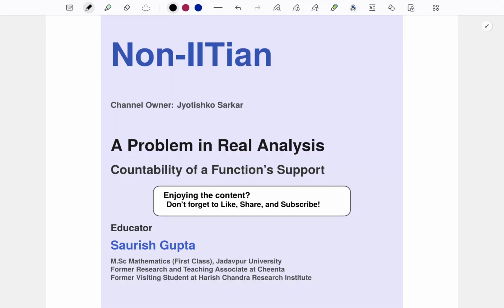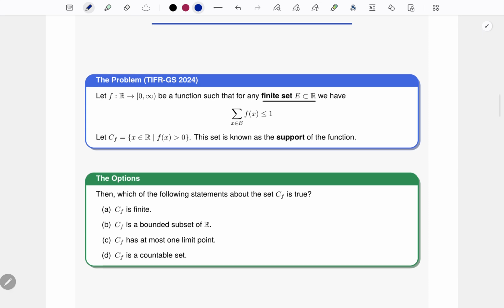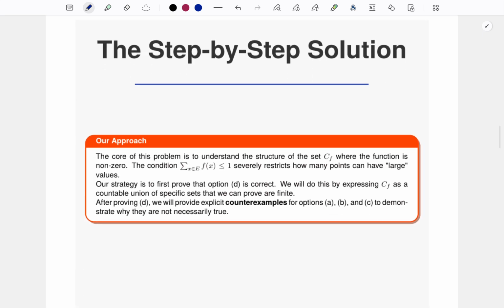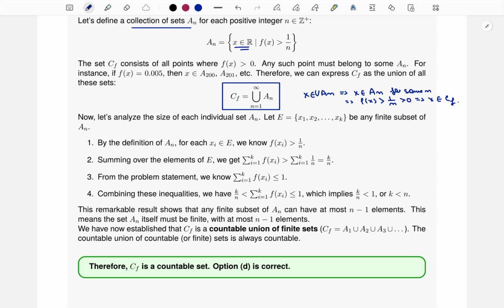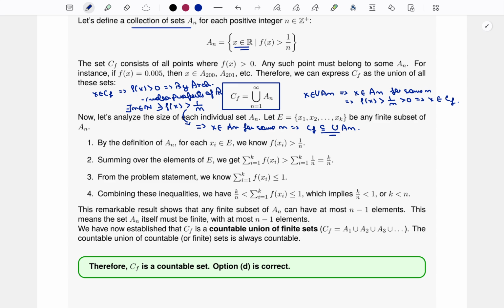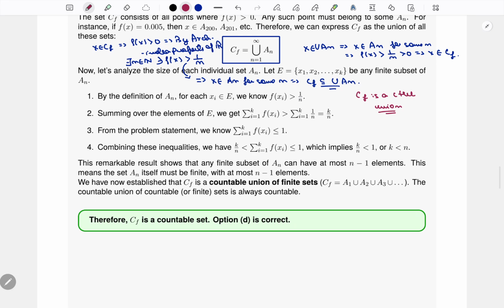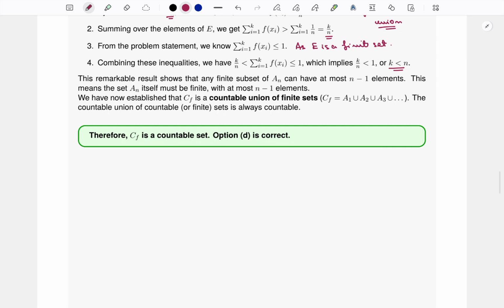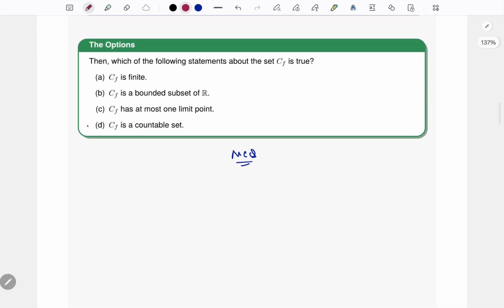Tifr Gs 2024| Countability of Support of a Function|Real Analysis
In this video, we solve a TIFR GS 2024 problem based on functions and their supports — a beautiful concept from Real Analysis. The problem tests your understanding of how a function behaves when the sum over any finite subset is bounded by 1.

We discuss step-by-step reasoning, explore different possible structures of the support set, and finally determine which property of the support  must hold true.

👉 Topics Covered:

Concept of Support of a Function

Countability arguments in Real Analysis

Understanding finite subsets and bounded sums

Detailed conceptual explanation of TIFR-style reasoning

📚 Exam Tag: TIFR GS 2024 Mathematics | Real Analysis | Previous Year Question
🎯 Target Audience: MSc / PhD aspirants preparing for TIFR, NBHM, ISI, CMI, JAM, GATE, NET